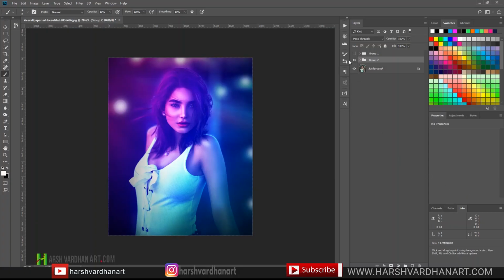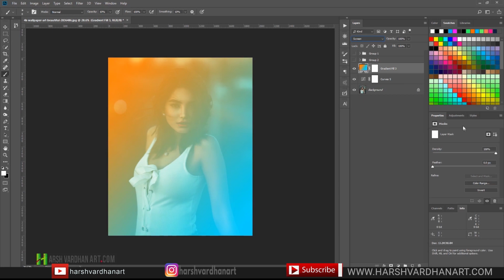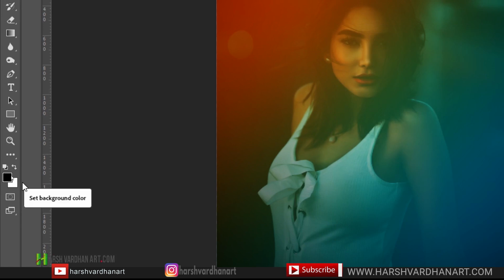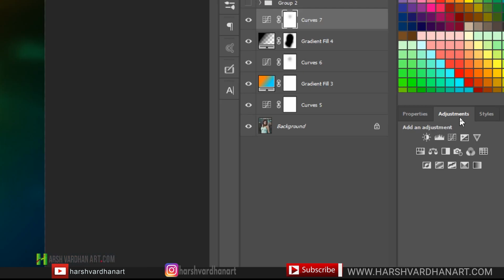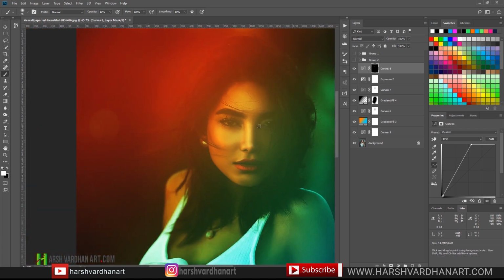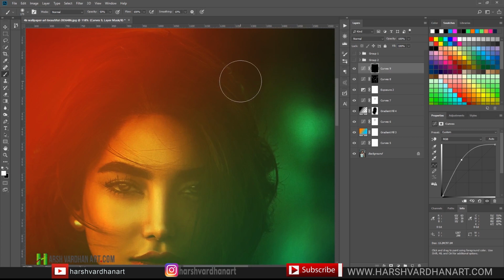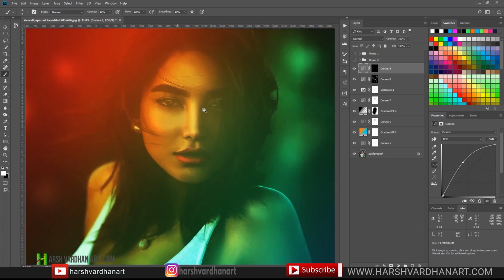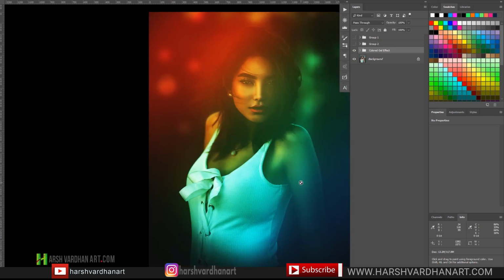Color Gel Photoshop-Easy way to get Colored Gel Effect in Photoshop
In this video, you will learn how to create Color Gel Effect in Photoshop.
using this technique you can turn any image into colour gel Photography.
Color Gel Photography is very popular among photographers. To get the Color Gel Effect in-camera, you need to use Color Gels on your Flash or Strobe lights to get the coloured gel look.
But if you love the color gel effect and want to give your fashion portraits color gel look then this tutorial will help you to get the stunning color gel effect in Photoshop.

2. Professional Dodging and Burning in Photoshop-The Non-Destructive Way Learn to Dodge and Burn in Photoshop fast and easy way

Recommended Pen Tablets:
1. Wacom One Small

2. Wacom One Medium

3. Wacom Intuos Medium Bluetooth

MY MICROPHONES

Image Credit:-